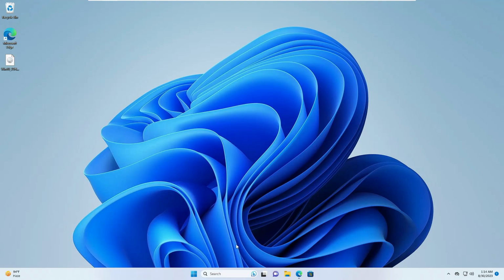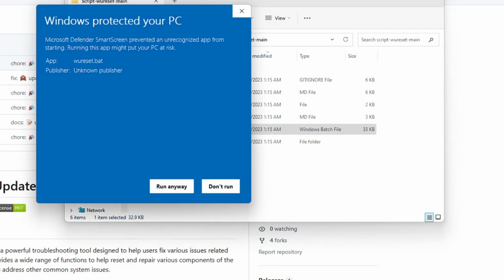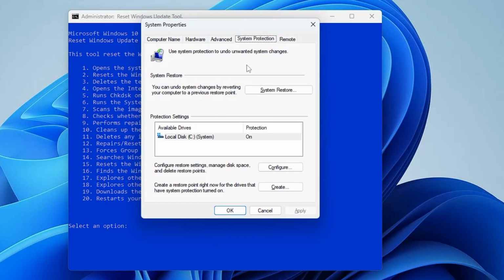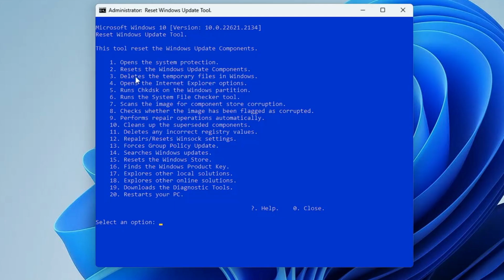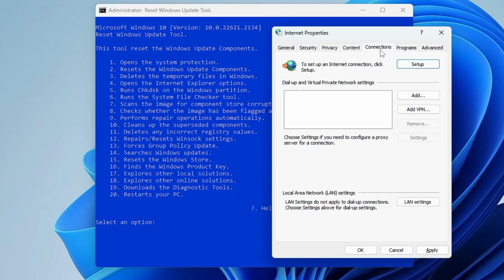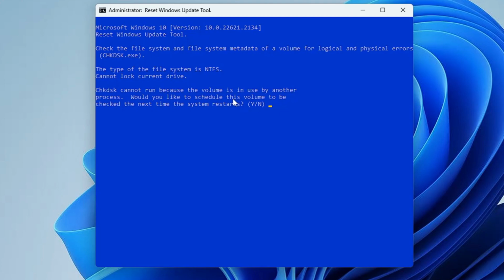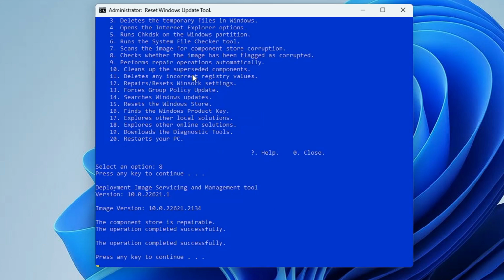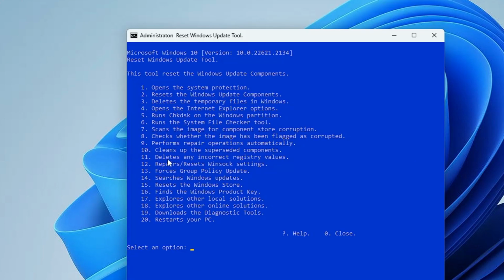FIX All Windows Update Problems (With ONE TOOL) Windows 10/11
Check this best tool available on Microsoft and GitHub website that will run all possible troubleshooting steps for you to fix any kind of Windows update problem in Windows 10 and 11.

☑ Watched the video!
☐ Liked?